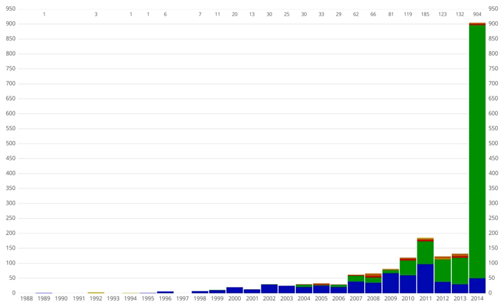Transiting extrasolar planet | Wikipedia audio article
00:01:01 1 Established detection methods
00:01:23 1.1 Radial velocity
00:08:43 1.2 Transit photometry
00:08:53 1.2.1 Technique, advantages, and disadvantages
00:24:56 1.2.2 History
00:28:39 1.3 Reflection/Emission Modulations
00:32:59 1.4 Relativistic beaming
00:35:28 1.5 Ellipsoidal variations
00:36:45 1.6 Pulsar timing
00:39:15 1.7 Variable star timing
00:40:23 1.8 Transit timing
00:43:18 1.9 Transit duration variation
00:44:20 1.10 Eclipsing binary minima timing
00:46:41 1.11 Gravitational microlensing
00:52:44 1.12 Direct imaging
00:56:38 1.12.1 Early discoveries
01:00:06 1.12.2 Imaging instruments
01:01:53 1.13 Polarimetry
01:03:59 1.14 Astrometry
01:10:29 2 Other possible methods
01:10:39 2.1 Flare and variability echo detection
01:11:34 2.2 Transit imaging
01:12:43 2.3 Magnetospheric radio emissions
01:13:11 2.4 Auroral radio emissions
01:13:37 2.5 Optical interferometry
01:14:11 2.6 Modified interferometry
01:14:37 3 Detection of extrasolar asteroids and debris disks
01:14:50 3.1 Circumstellar disks
01:17:56 3.2 Contamination of stellar atmospheres
01:19:42 4 Space telescopes
01:21:22 5 Primary and secondary detection
01:21:34 6 Verification and falsification methods
01:22:07 7 Characterization methods
01:22:48 8 See also

- Socrates

SUMMARY
Any planet is an extremely faint light source compared to its parent star. For example, a star like the Sun is about a billion times as bright as the reflected light from any of the planets orbiting it. In addition to the intrinsic difficulty of detecting such a faint light source, the light from the parent star causes a glare that washes it out. For those reasons, very few of the extrasolar planets reported as of April 2014 have been observed directly, with even fewer being resolved from their host star.
Instead, astronomers have generally had to resort to indirect methods to detect extrasolar planets. As of 2016, several different indirect methods have yielded success.